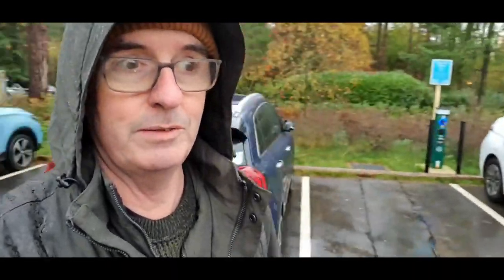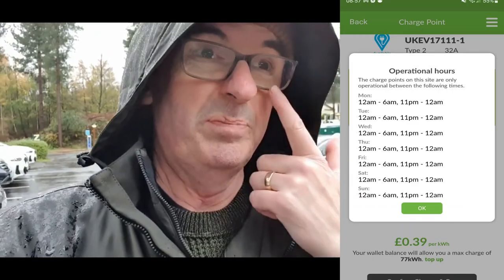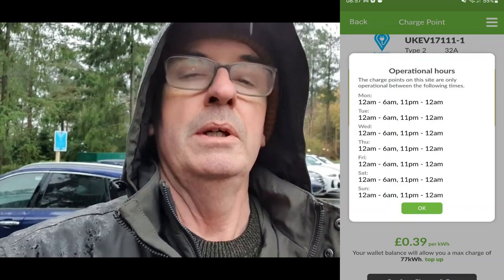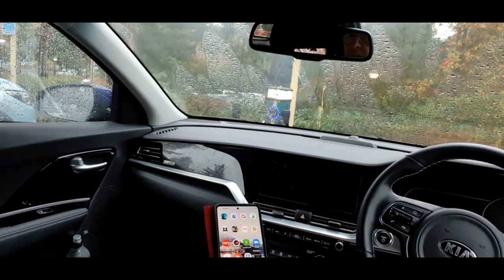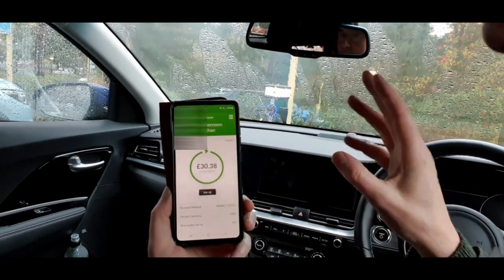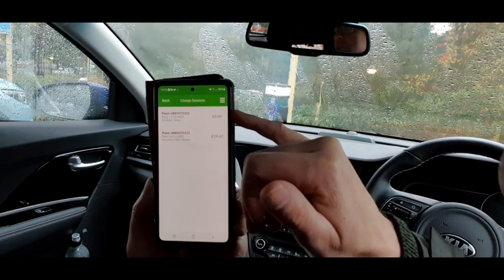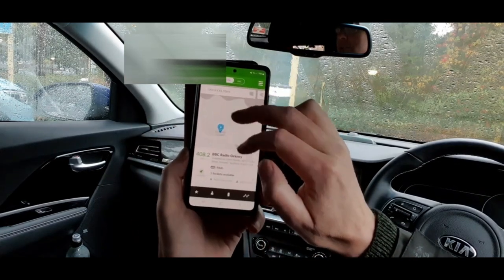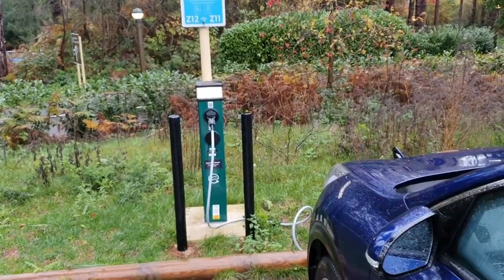Charging our EV at Centre Parcs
In this video about, ✅Charging our EV at Centre Parcs

✅ I've never been a fan of Apps for EV charging, but in this case this is brilliant for off peak charging.
Look up 'VendElectric' on your app search store via your mobile, download then set up an account.

This has been sent to me from Rolec via twitter ...

Thanks for such a great review of your charging experience at @CenterParcsUK. It’s worth also noting that for day visitors or anyone requiring to charge up during peak hours, there is a day charging zone at each site (the large blue chargers in the background of your video) 👏🏻⚡️